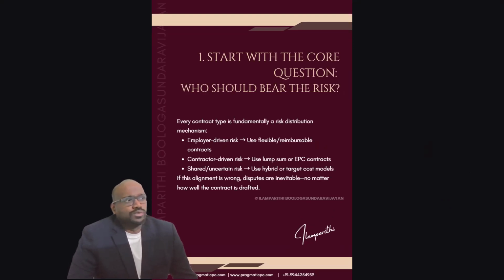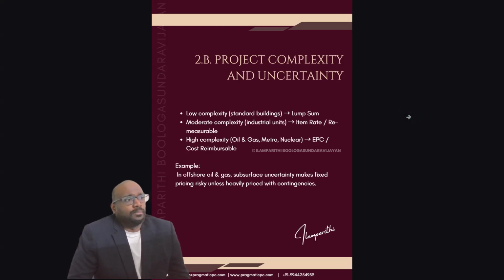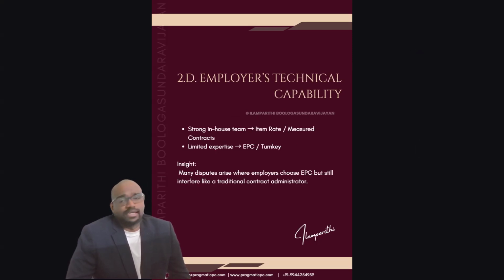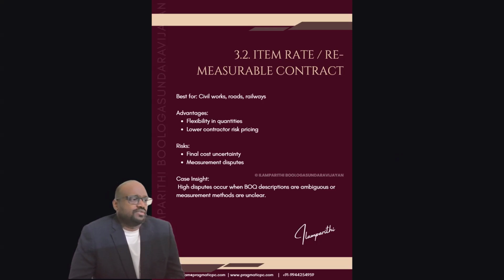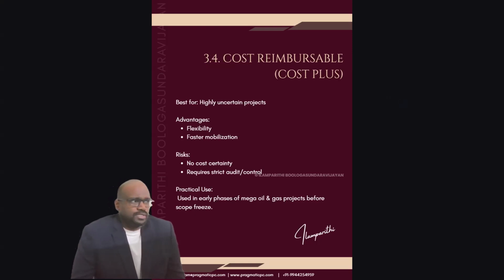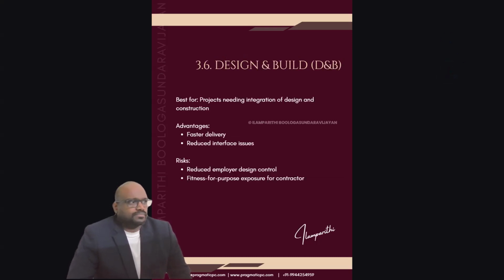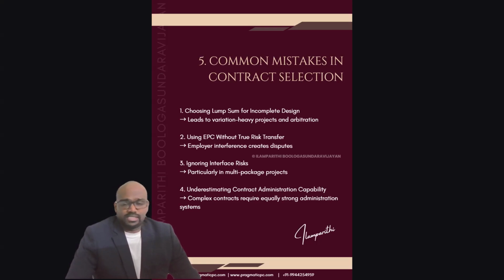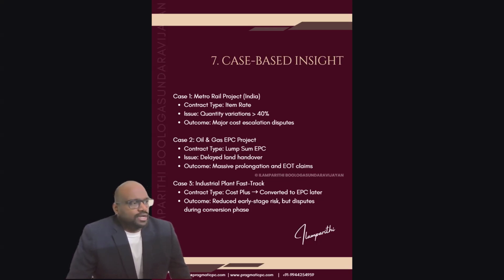How to select the contract type | EP 85 | Ilamparithi Boologasundaravijayan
Selecting the wrong contract type can destroy project profitability before construction even starts.

In this video, we discuss how owners, contractors, and project teams should strategically select the right contract type based on project risk, scope maturity, market conditions, and execution complexity.

Topics covered:

• Lump Sum vs Item Rate vs Cost Plus Contracts
• EPC vs Design & Build vs Turnkey Contracts
• When to use Target Cost and GMP contracts
• How risk allocation changes with contract type
• Impact of incomplete design on contract strategy
• Which contract types suit fast-track projects
• Common mistakes clients make during tender stage
• How contractors evaluate commercial exposure before bidding
• Real-world examples from infrastructure, oil & gas, and industrial projects

This video is valuable for:
Project Directors, Contracts Managers, Procurement Teams, Commercial Managers, Planning Engineers, Quantity Surveyors, EPC Professionals, and Construction Executives.

If you are involved in bidding, procurement, contract administration, or project leadership, understanding contract selection is critical to avoid disputes, claims, delays, and financial loss.

📌 Master Diploma in Delay Analysis Methodologies (10 Weeks)
📌 Master Diploma in Cost Management (14 Weeks)

📢To access more of Ilam's latest articles, pdf and ppts on Claims and contracts Management!